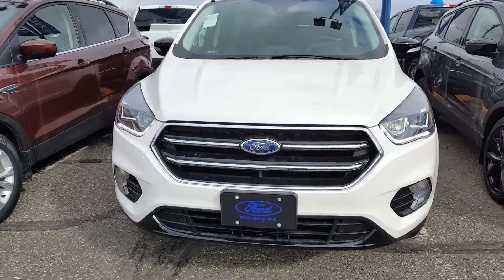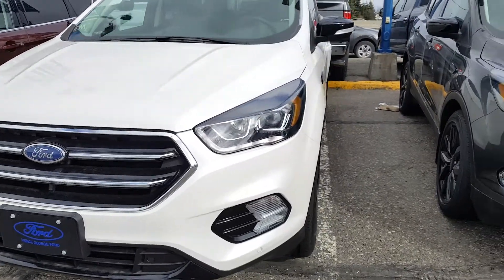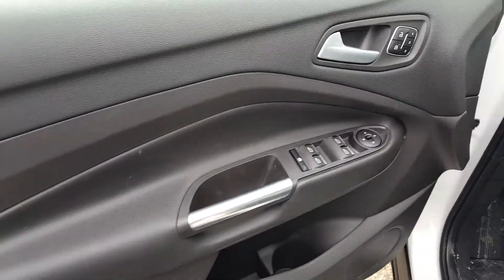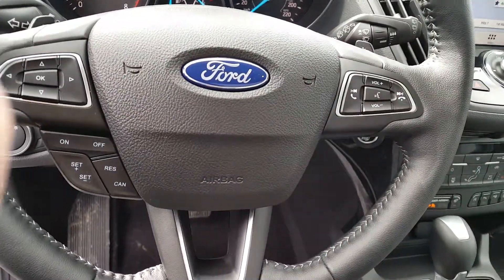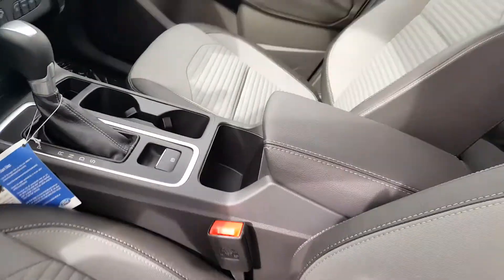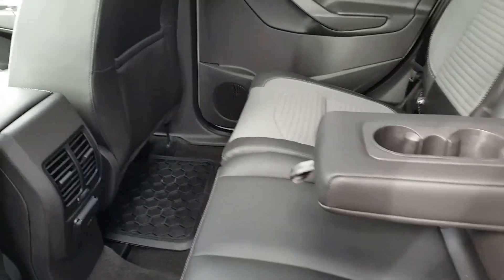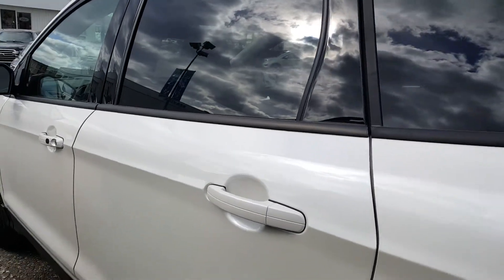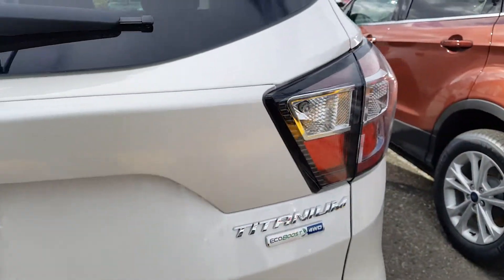White 2018 Ford Escape Titanium 4WD Review - Prince George Ford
The standard features of the Ford EcoSport S include 1.0L I-3 123hp intercooled turbo engine, 6-speed automatic transmission with overdrive, 4-wheel anti-lock brakes (ABS), side seat mounted airbags, Safety Canopy System curtain 1st and 2nd row overhead airbags, rear side-impact airbag, driver and passenger knee airbag, airbag occupancy sensor, air conditioning, 16" aluminum wheels, cruise control, ABS and driveline traction control, electronic stability. (Uploaded by DataDriver).